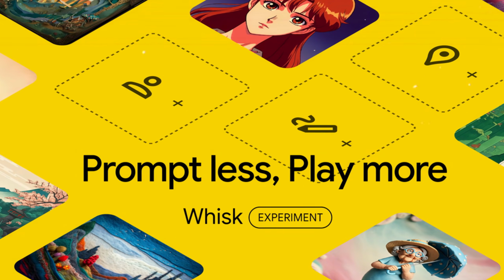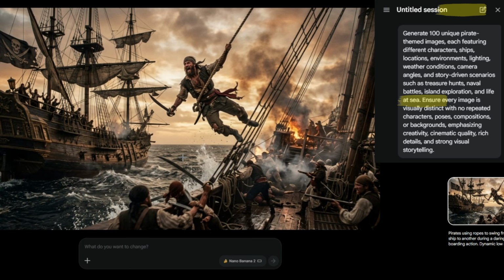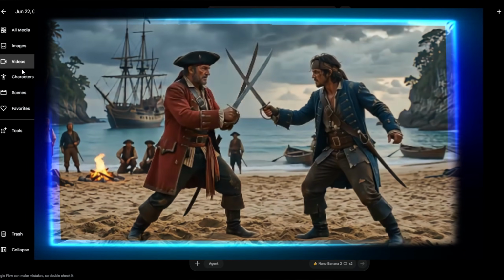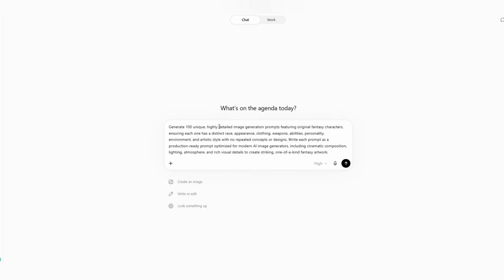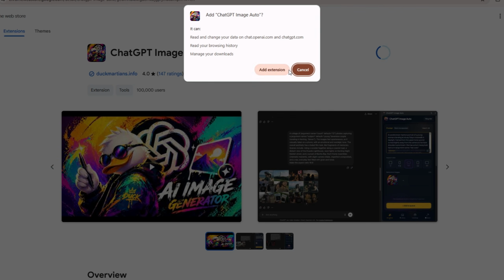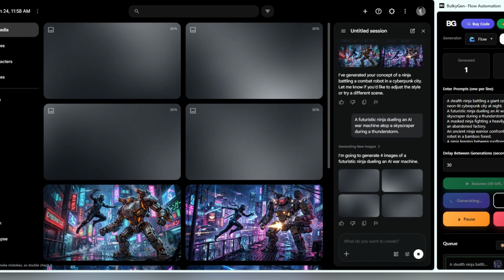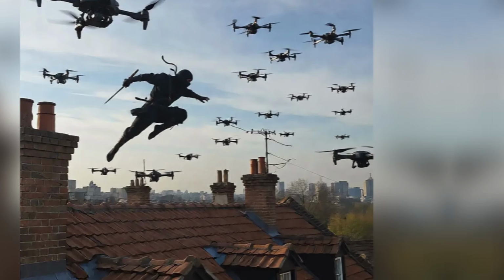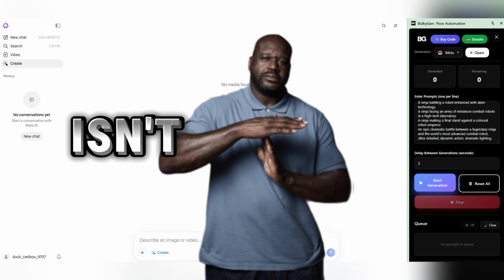This Workflow Generates Free & Unlimited Bulk AI Images Free!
Looking for a free bulk AI image generator that can create hundreds of images without coding or an expensive GPU? In this video, I test Google Flow, Perchance, ChatGPT automation, BulkyGen, Digen AI, GenTube, and more to reveal how to generate bulk images in 2026. You’ll see which bulk AI image generator workflows produce the best results, which options are genuinely free, and why automation—not a single magic tool—is the real secret to generating AI images at scale.

OpenArt AI: Create High-Quality AI Art, Videos, and Characters! 🎨
👉 Save up to 27% on an OpenArt Annual Subscription using my

🎬 InVideo — Turn scripts and ideas into finished videos with AI in minutes.

AI Tutorials Playlist:    • AI Tutorials

Chapters / Timestamps:
00:00 – Intro: Is There a Free Bulk AI Image Generator?
00:42 – The Truth About "Bulk" (Tool vs. Workflow)
01:05 – What "Bulk" Actually Means in 2026 (Whisk → Google Flow)
03:30 – ChatGPT: No Native Bulk Image Generator (Here's the Fix)
03:53 – ChatGPT Image Auto Extension Setup
04:39 – ChatGPT Bulk Image Results
05:13 – Free Bulk AI Image Generators: Meta AI, GenTube, Digen AI
06:02 – BulkyGen Automation Setup
06:21 – Google Flow + BulkyGen Results
06:36 – Digen AI Results
07:00 – GenTube Results
07:26 – Why Meta AI Doesn't Work With BulkyGen (Yet)
07:52 – The Real Takeaway: It's a Workflow, Not a Tool
08:13 – Final Recommendation + Subscribe